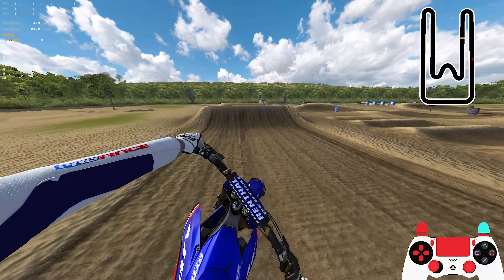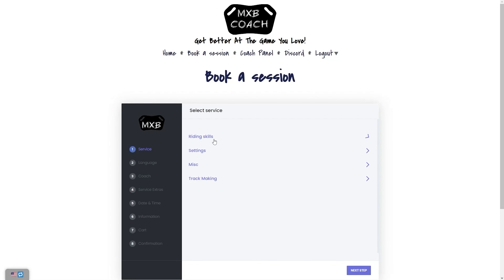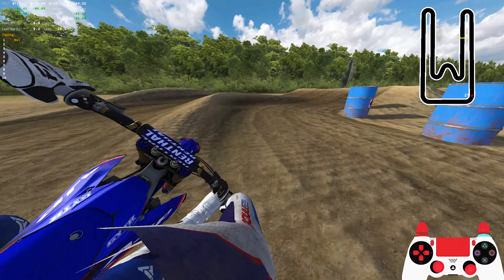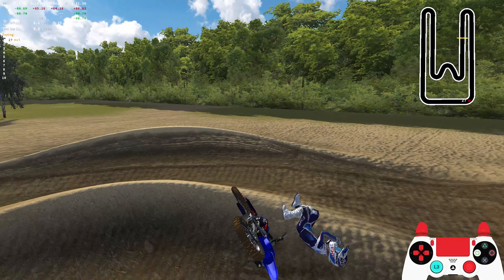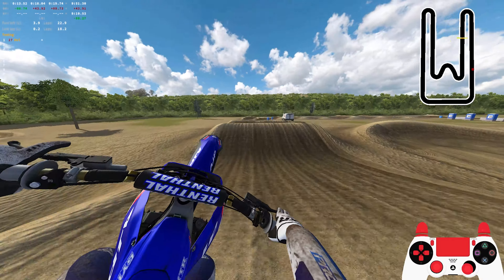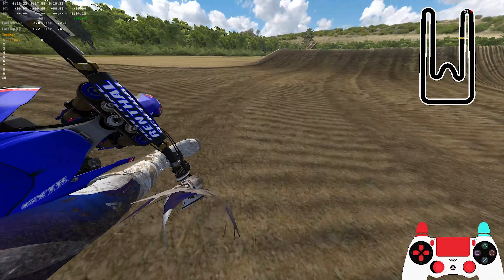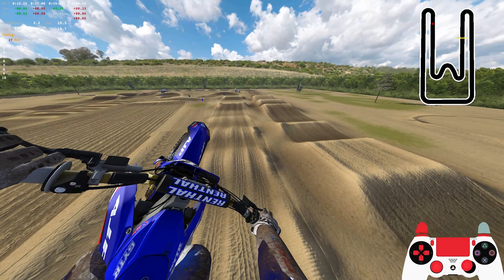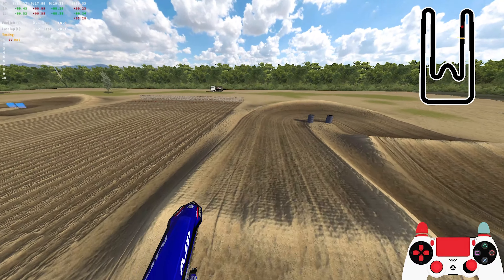We Got A FRESH SX Test Track In MX Bikes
Watch the video in 4K for the best viewer experience!